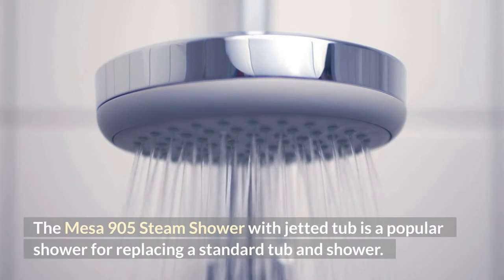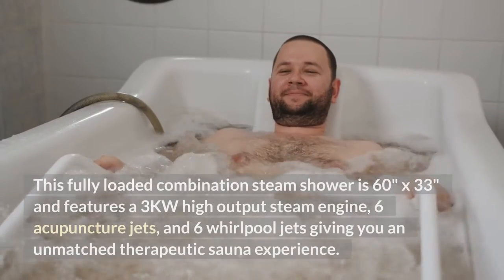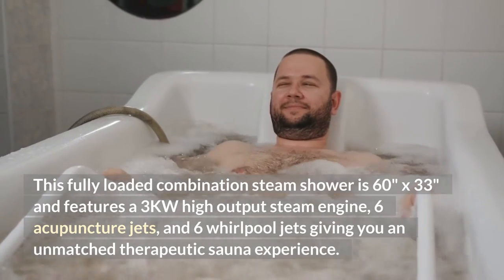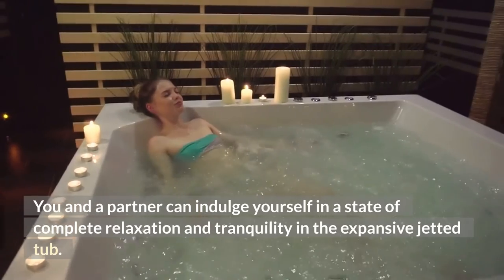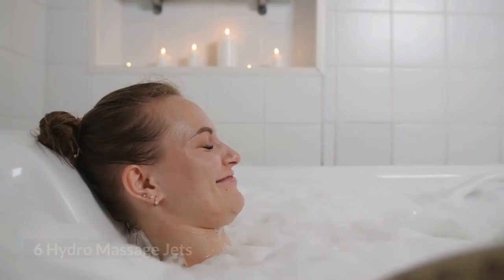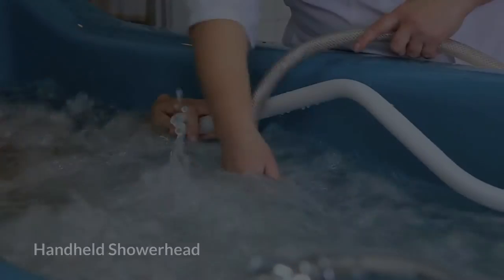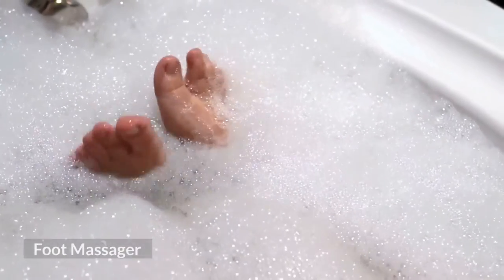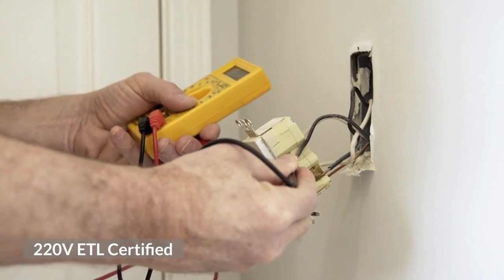Mesa 905 Steam Shower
The Mesa 905 Steam Shower with jetted tub is a popular shower for replacing a standard tub and shower.

This fully loaded combination steam shower is 60" x 33" and features a 3KW high output steam engine, 6 acupuncture jets, and 6 whirlpool jets giving you an unmatched therapeutic sauna experience.

You and a partner can indulge yourself in a state of complete relaxation and tranquility in the expansive jetted tub.

Features include:

ETL Certified (220V)
3KW High Output Steam Engine
Adjustable Temperature and Time Control.
Acupuncture Massage
Advanced computerized LCD
Oversized Rainfall Shower Head
Adjustable Handheld Showerhead
Jetted Tub with 6 Massage Jets
Sliding Glass Doors
Storage Shelves
Foot Massager

Additional Steam Shower Features:
LED Ceiling Light
Blue LED Lighting
Tempered Clear Glass
Ventilation Fan

Key Features:
3KW Steam Generator
6 Hydro Massage Jets
Handheld Showerhead
6 Acupuncture Jets
Rainfall Ceiling Shower
Foot Massager
Sliding Glass Doors
Ozone Sterilization System
220V ETL Certified